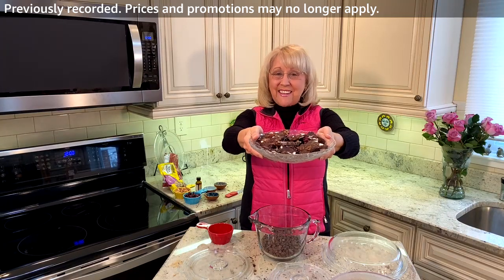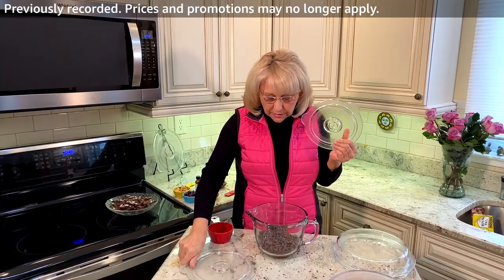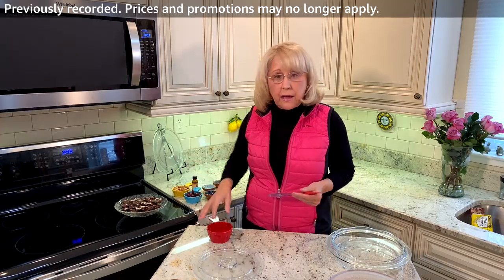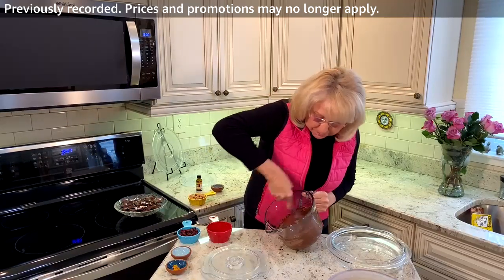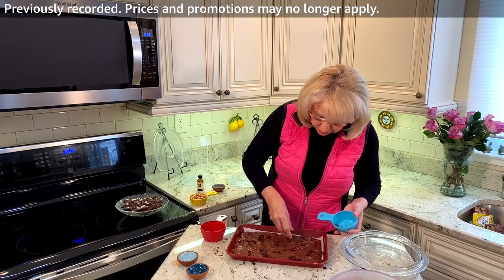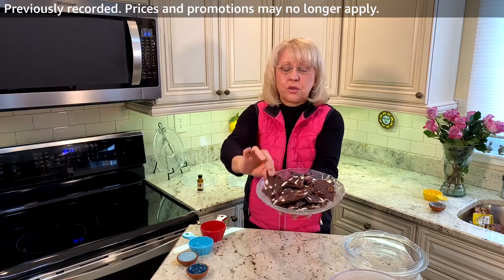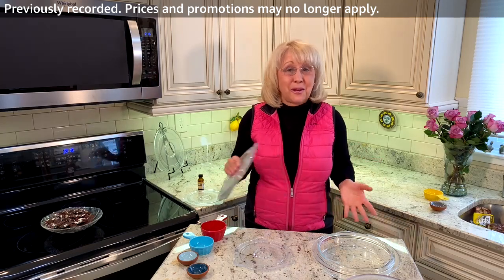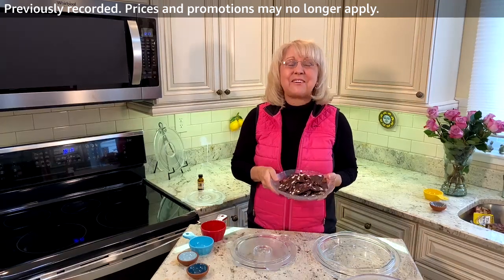How to make Chocolate, Nut, Cranberry, Orange bark in the microwave using Cuchina Safe Glass Lids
DIY How to make Chocolate, Nut, Cranberry, Orange bark in the microwave using Cuchina Safe Glass bowl cover lids.
Susan Castriota demonstrates on Amazon Live Stream. Cuchina Safe Lids and Cover N Cook plate cover are made of glass and are vented for healthier cooking and are splatter sheilds for keeping the microwave clean.
RECIPE
INGREDIENTS
• 3 cups semi-sweet or dark chocolate chips
• 1/2 cup cashew pieces or almond slices, peanuts
• 1/2 cup dried cranberries
• 1/2 teaspoon orange extract
• 1/4 teaspoon orange rind
DIRECTIONS
Place chocolate chips in a 2 qt. glass microwave-safe bowl and cover with the Cuchina Safe Vented Glass Lid. Microwave on MEDIUM heat for 2 minutes then stir, continue heating on MEDIUM for another 1 minute or until melted, (using an 1100 watt oven). Do not over-heat! Add orange extract, orange rind and half of the cashews into melted chocolate, stir and pour mixture into a 9” x 12” baking pan lined with parchment paper. Spread cranberries and remaining cashews evenly on top, refrigerate for about 30 minutes. Once bark has hardened, break into pieces and serve.